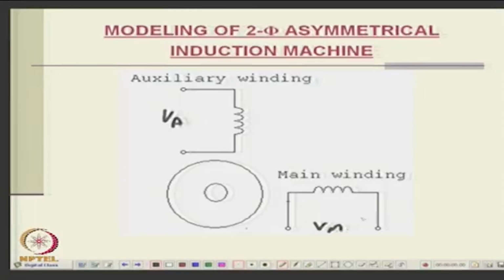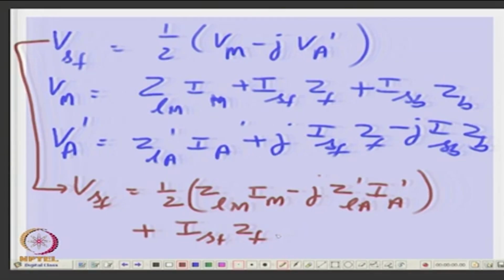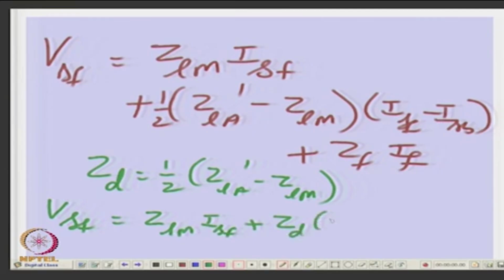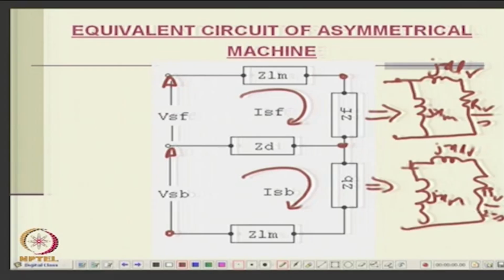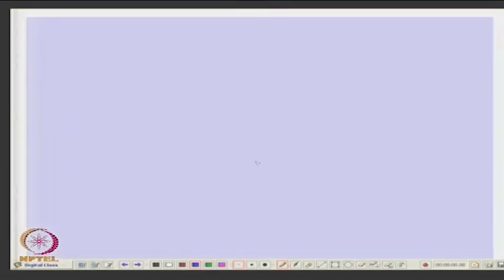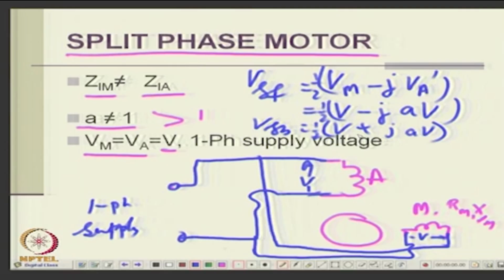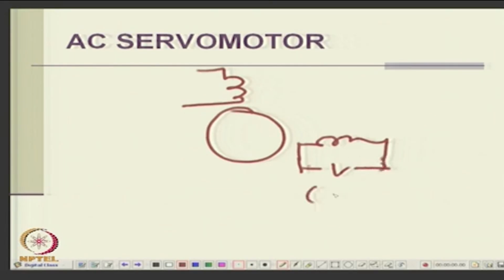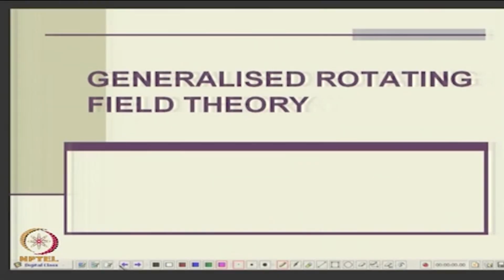Asymmetrical Induction Motor Generalized Rotating Field Theory